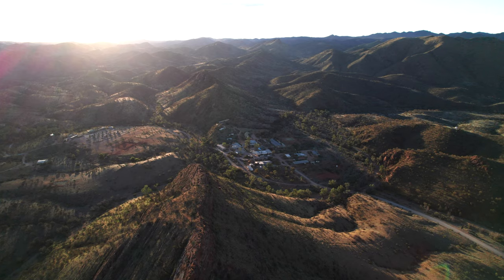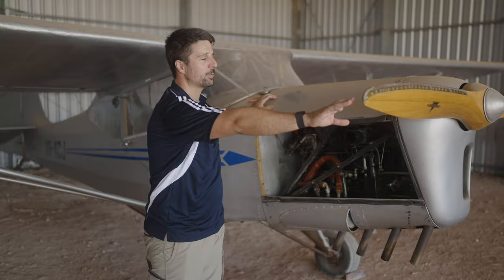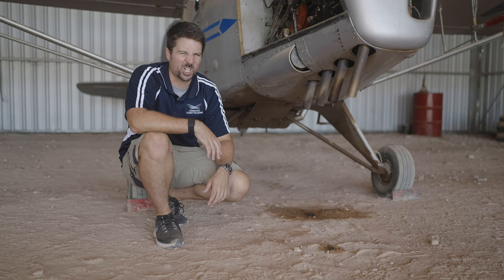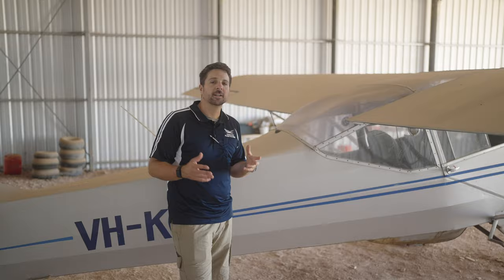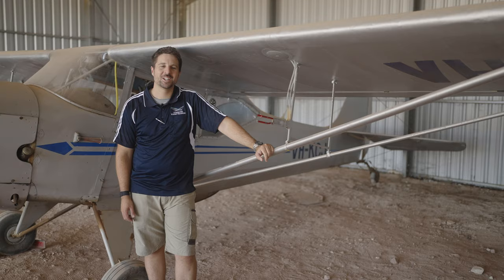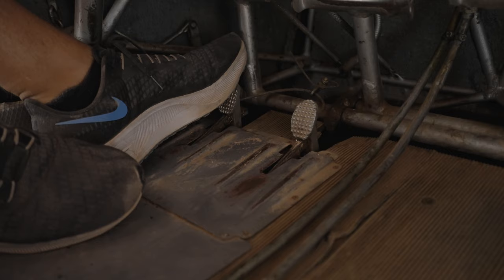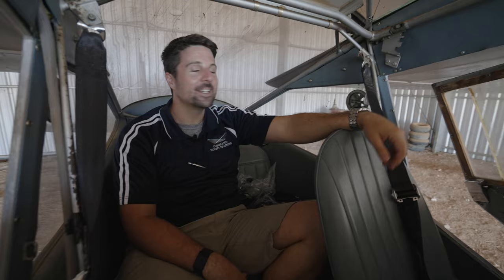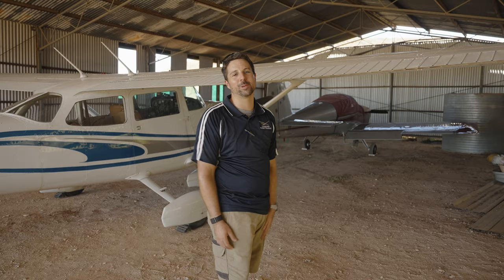The ORIGINAL Bush Plane - AUSTER J1N | Walkaround & Flight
Michael has a blast flying a 70-year-old antique plane, and does a walk around and flight through the beautiful Arkaroola wilderness in South Australia. the Auster was used in a variety of roles during World War 2, including both a trainer and observation plane. Thanks to austerclub.org for all the great information they publish on these airplanes!

It really helps! We love making these videos and we've got some great content coming up for you guys. We've got Stretched Cherokees, Stretched Cessnas, and even a little something from the 1950's coming your way! Plus a whole host of more cool aircraft and destinations planned!